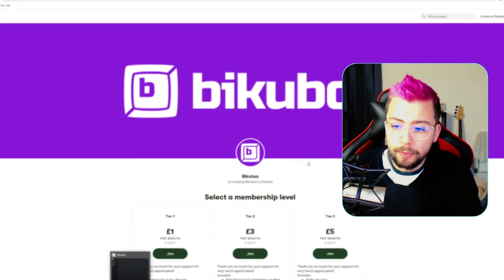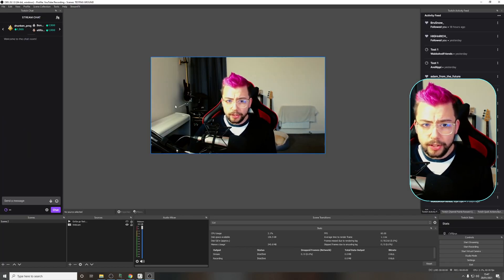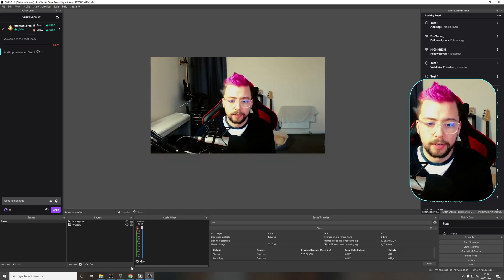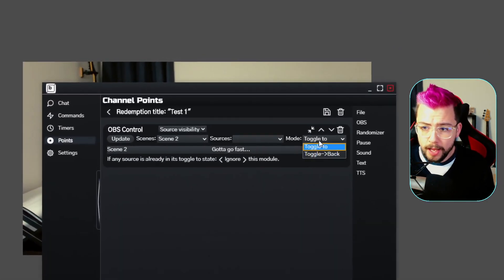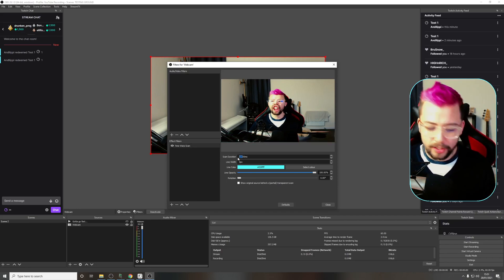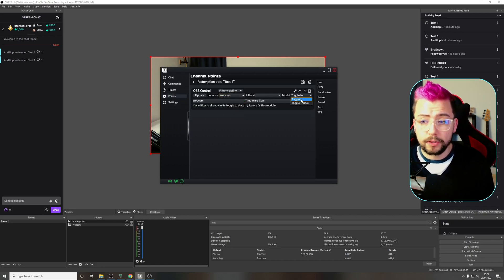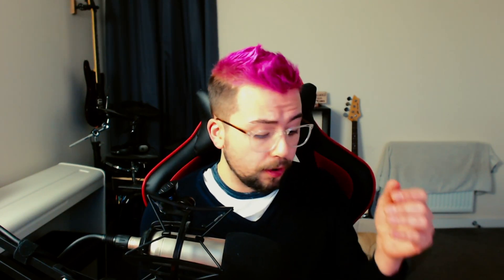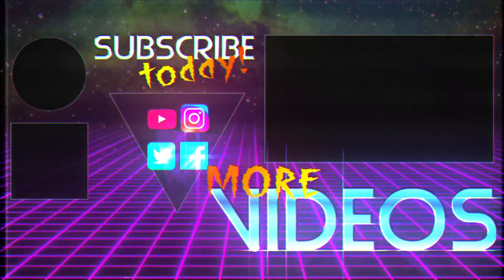Let VIEWERS CONTROL THE STREAM With Twitch Channel Points THE EASY WAY! - Bikubot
Learn how to make your Twitch stream more interactive, let viewers control your OBS with channel points. Bikubot even though it's in early Alpha really makes this so easy! This is really shaping up to be the best stream companion app!

Upgrade Your Streams!

Tools I Can’t Create Without!

⏱️ • Chapters • ⏱️
0:00 • Intro
1:32 • How to Download
1:55 • Creating a Channel Point on Twitch
2:40 • Setting OBS Effect Up
3:03 • Toggling a Source On/Off with Channel Points
5:25 • Toggling a Filter On/Off with Channel Points
7:36 • Roundup